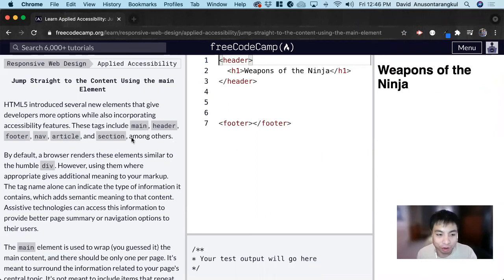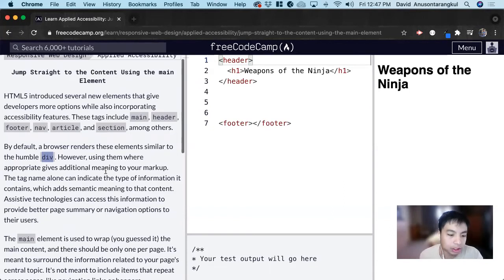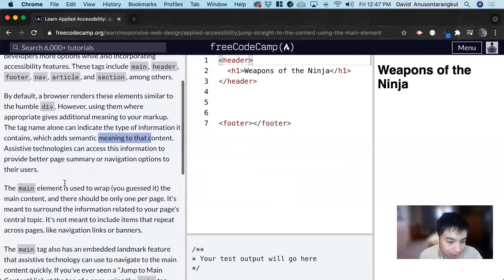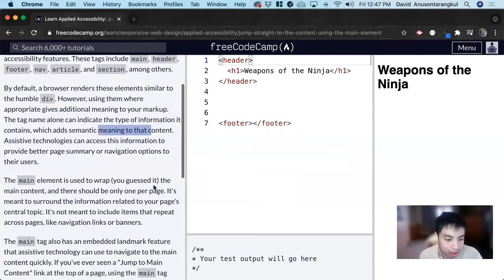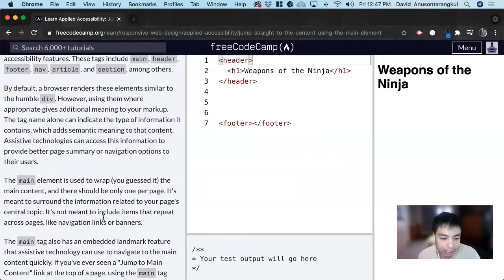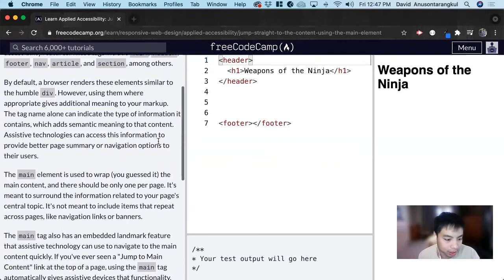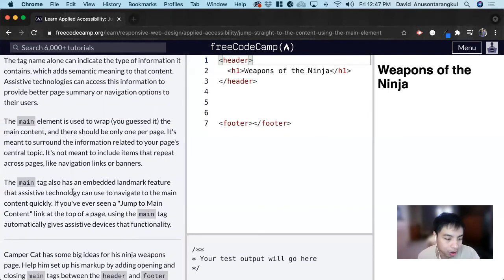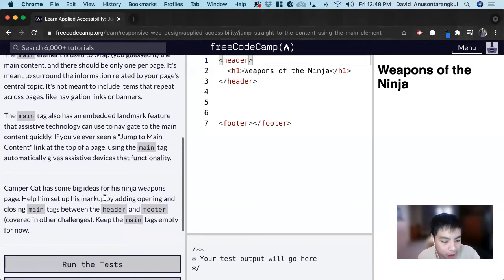Jump Straight to the Content Using the main Element (Applied Accessibility) freeCodeCamp tutorial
Certification: Responsive Web Design
Course: Applied Accessibility
Lesson: Jump Straight to the Content Using the main Element
freeCodeCamp tutorial

In this lesson, we learn about the main element for semantics HTML.